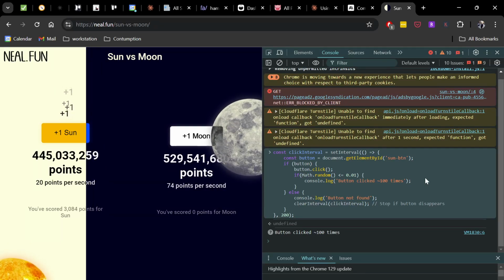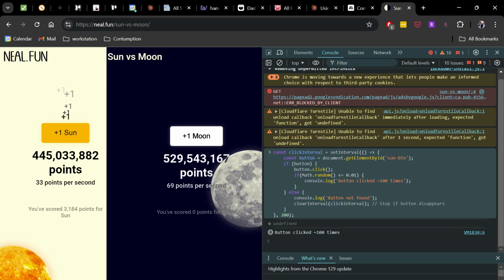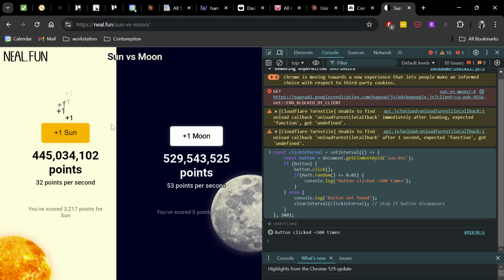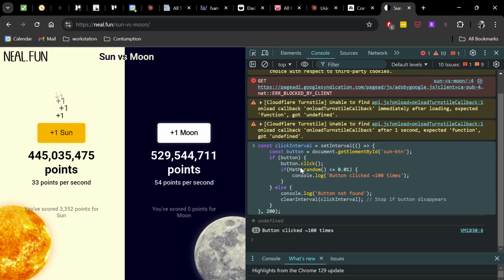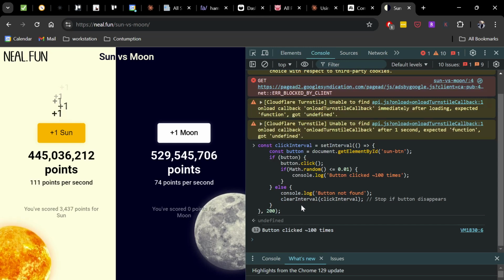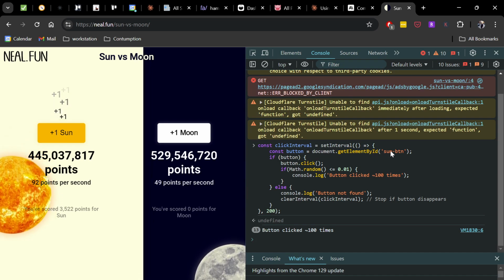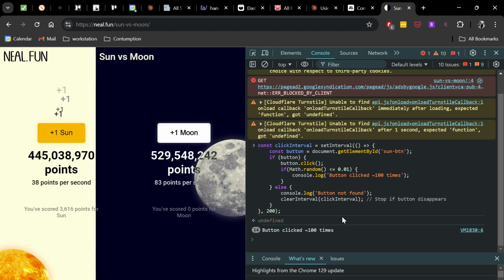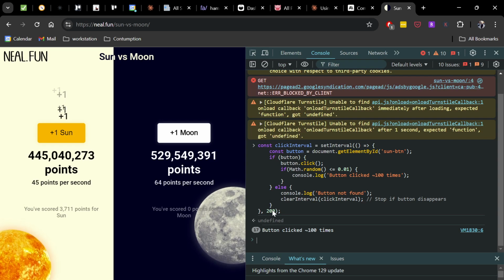Building an in-browser Auto-clicker with JavaScript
In this video we explore building an autoclicker with JavaScript that can run in-browser. We use this to automate clicks for our favorite team in Neal Fun's sun vs moon web game.

Chapters

00:00 - JavaScript Autoclicker

# Support